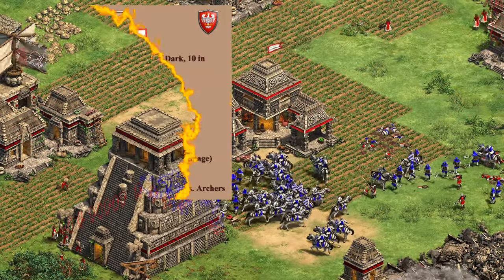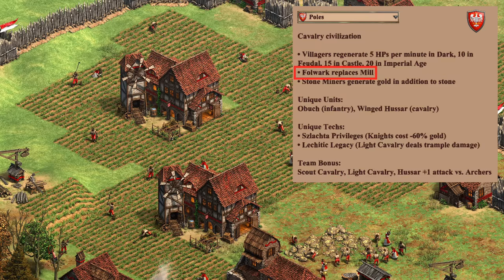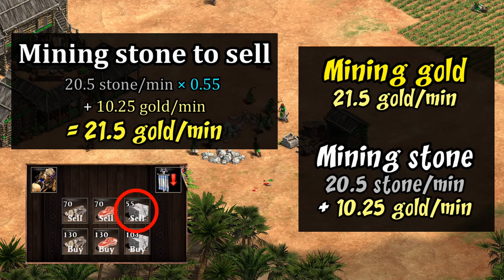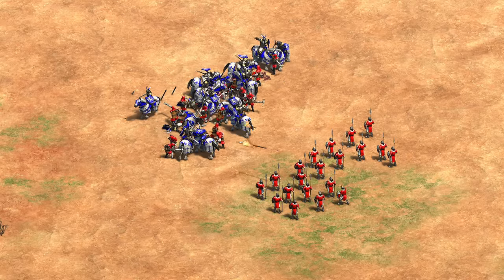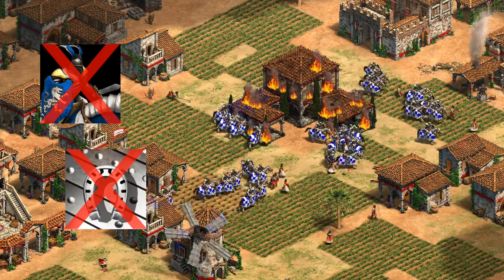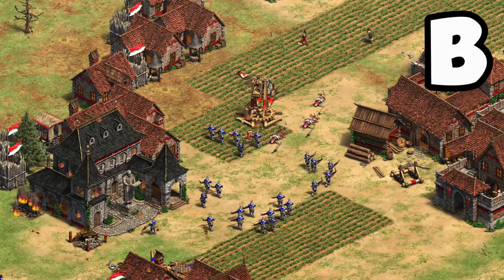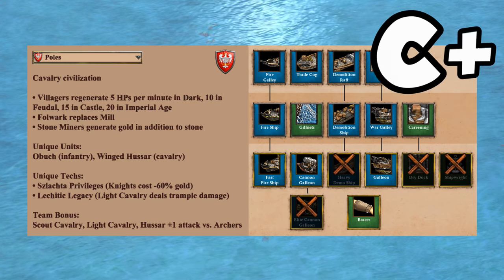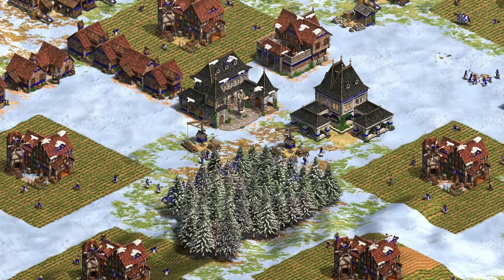Poles Overview (AoE2)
1:25 Team bonus: Scout line +1 vs archers
1:58 Villagers recover HP
2:34 Folwark replaces the mill
4:05 Stone miners also generate gold

UNIQUE UNIT AND TECHS
6:15 Obuch
8:45 Knights cost -60% gold
10:15 Light cavalry + Hussar deal trample damage

TECH TREE
11:28 Archers B
11:50 Infantry A-
11:22 Cavalry A-
13:00 Siege B
13:15 Navy C/B- (C+ average)
13:40 Monks B
14:05 Defenses B
14:38 Trash B-

15:10 General thoughts & strategies
16:30 Sponsor